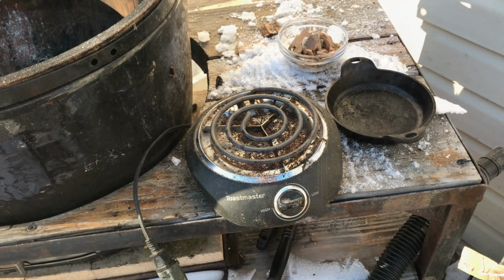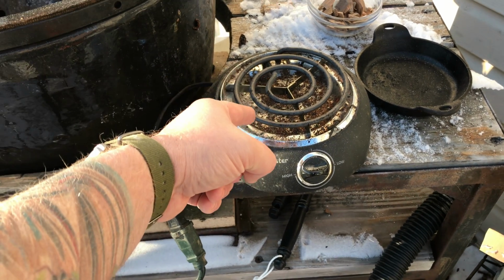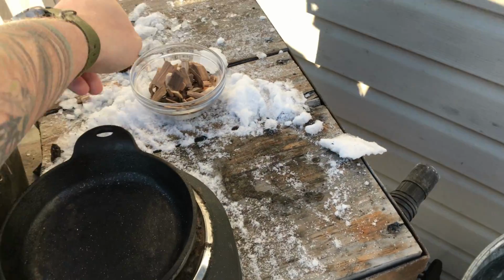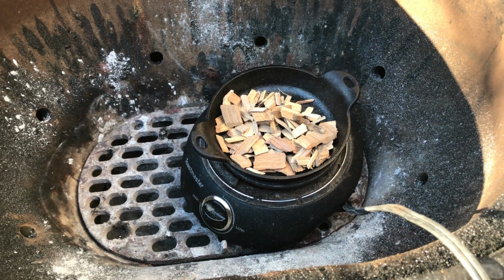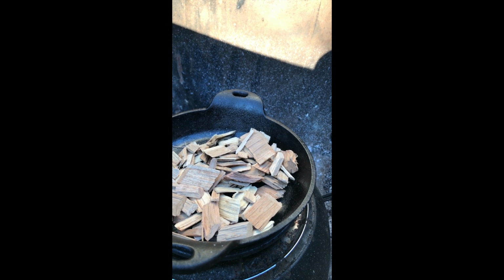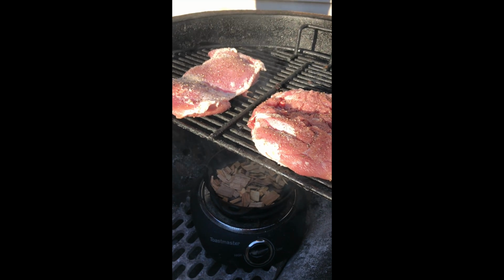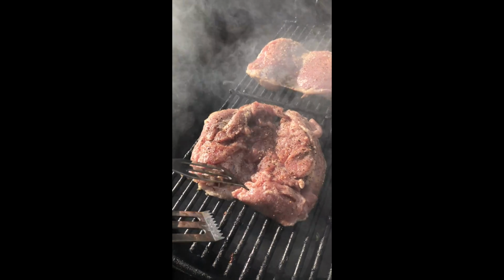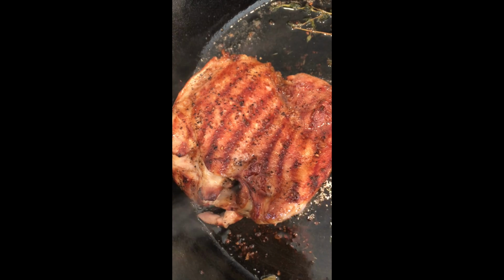How to make a homemade smoker for less than $20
How to make a homemade smoker for less than $20. Stop buying expensive smokers.  Making your own smoker is cheap and you can use it anywhere!  Smoke is a technique not a paycheck so make your own we’ll show you how for less than $20.